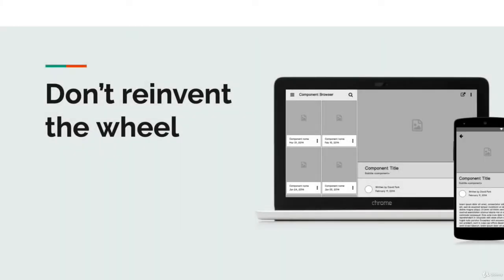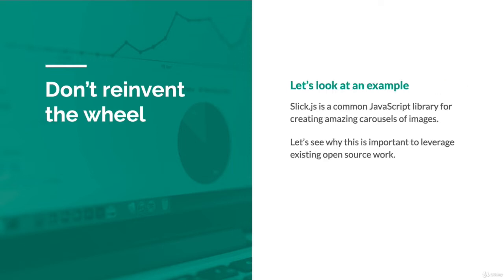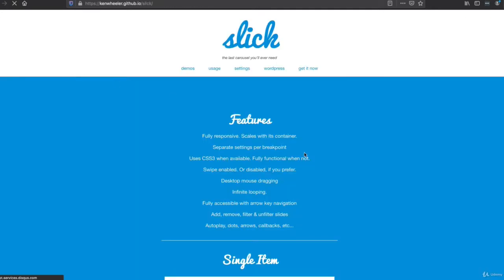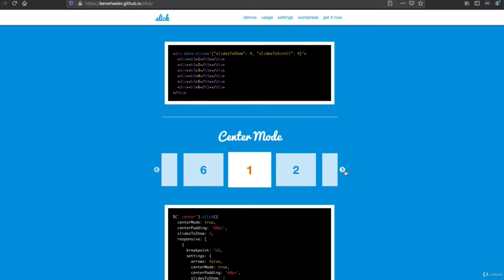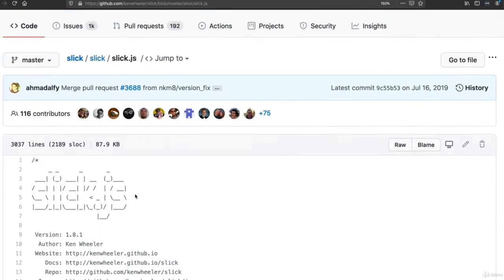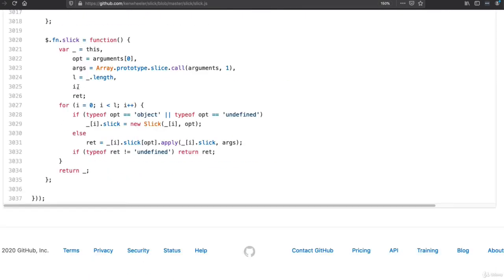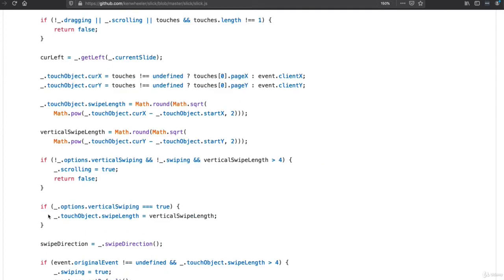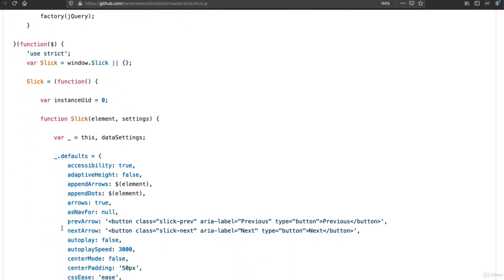Full Stack Web Developer Tutorial (1. Development fundamentals) - Part 10